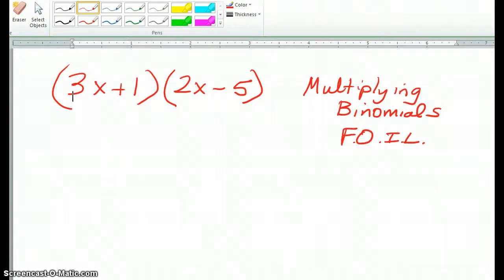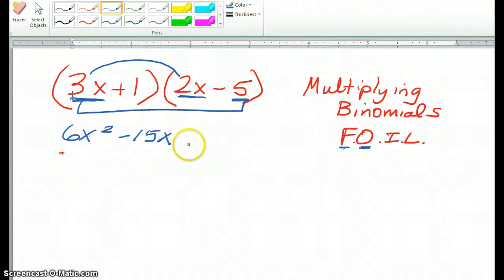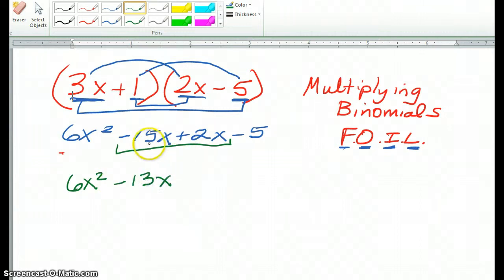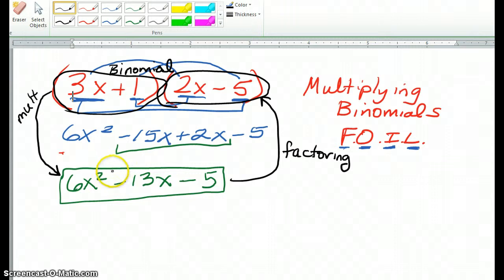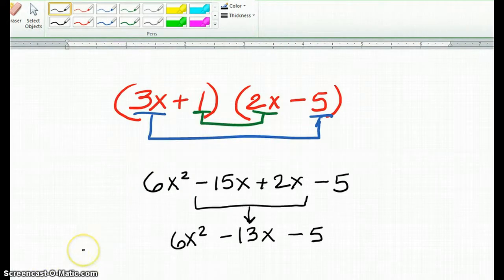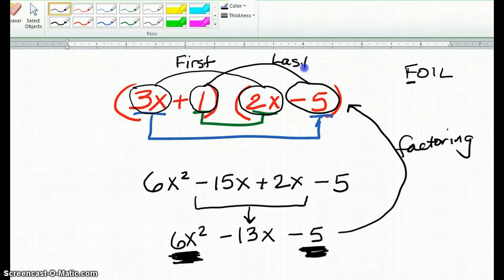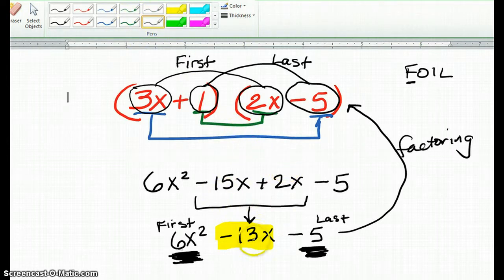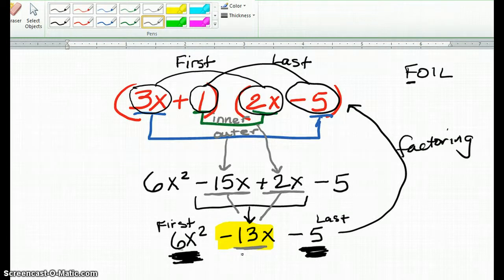background information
Multipling binomials Just background information.